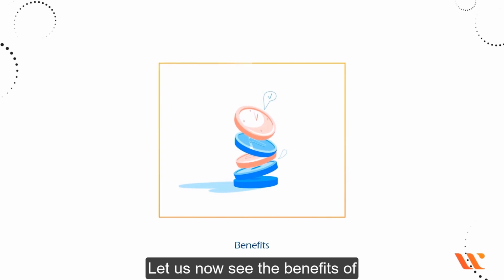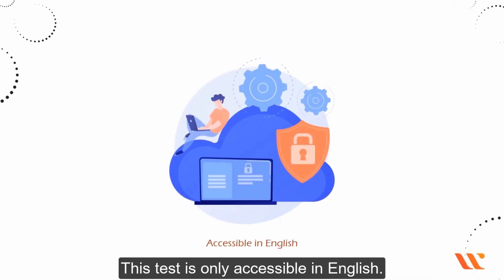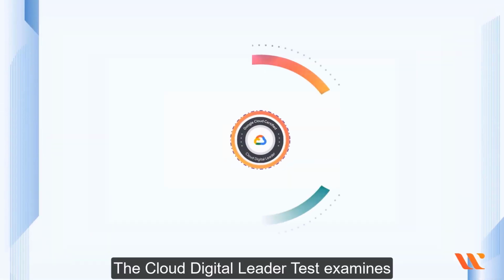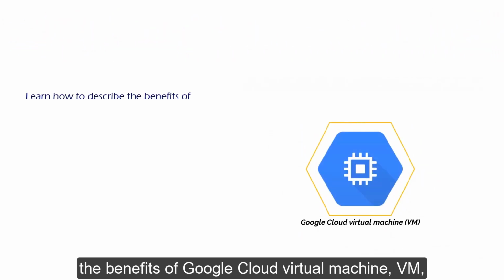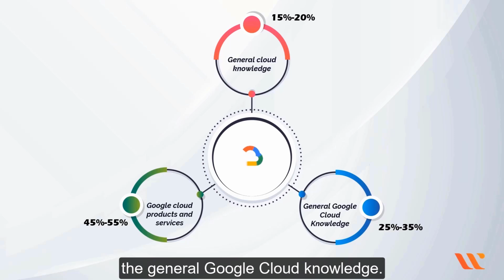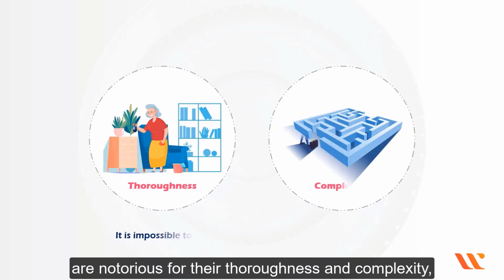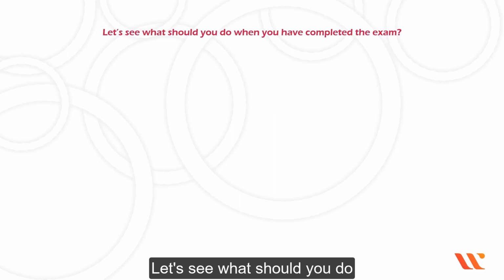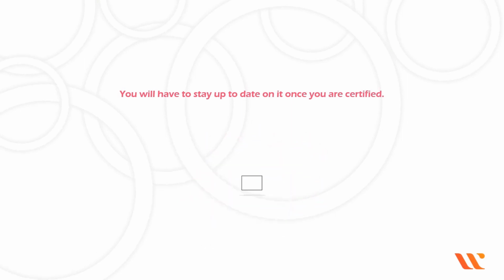Google Cloud Digital Leader Certification Exam - How to pass in first attempt | Step by Step Guide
Google Cloud Digital Leader Certification Exam is the entry-level certification exam offered by Google Cloud Platform (GCP). This exam was announced and launched by GCP in the middle of the year 2021.

According to Google, the “certification is appropriate for individuals in non-technical job roles who can add value in their organization by gaining Cloud knowledge and who have little or no hands-on experience in Google Cloud“.

👉This video is a detailed introduction to GCP’s Cloud Digital Leader Exam, where we cover the following topics:
1. What is Google Cloud Digital Leader Certification
2. Benefits of Google Cloud Digital Leader Certification
3. What does the Cloud Digital Leader Certification Exam syllabus cover
4. Google Cloud Digital Leader Certification Exam format and details
5. How to pass the Google Cloud digital Leader Certification Exam- Practical Tips

👉Visit our detailed blog on Google Cloud Digital Leader Certification Exam

👉Video Course and Practice Exams on Google Cloud Digital Leader Certification Exam

- Who is a Google Cloud Certified Cloud Digital Leader?
- Which Google Cloud Certification is best for beginners?
- Where can I find the Google Cloud Digital Leader examination guide?
- Is it worth preparing for Cloud Digital Leader Exam?
- What are the different types of questions asked in the Google Cloud Certification exam?